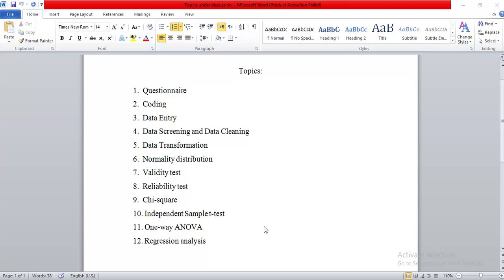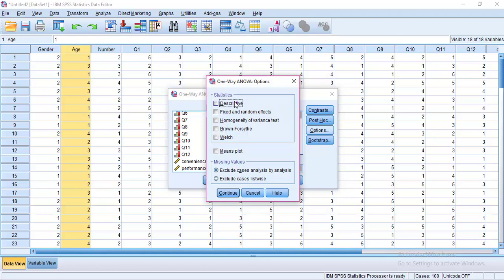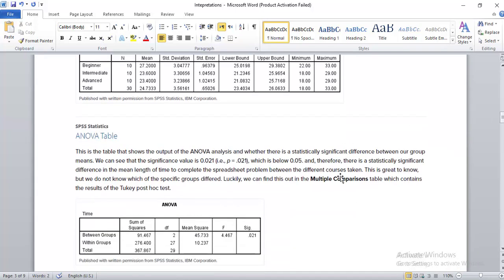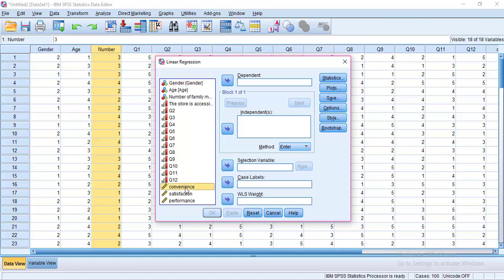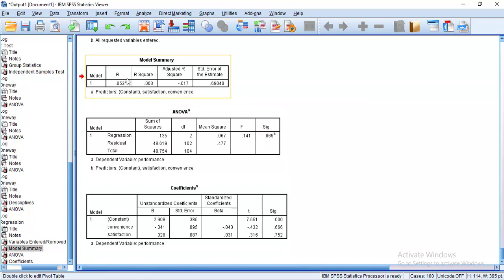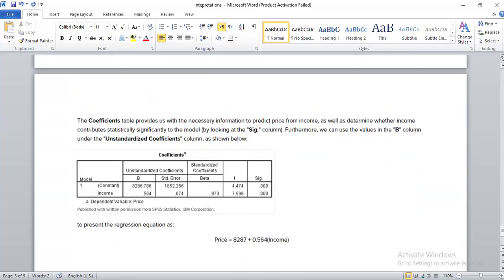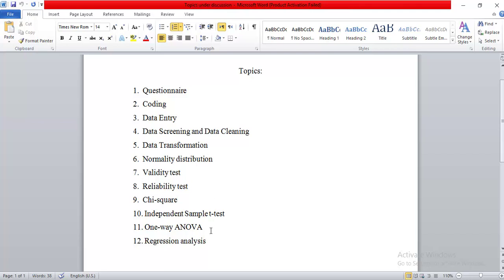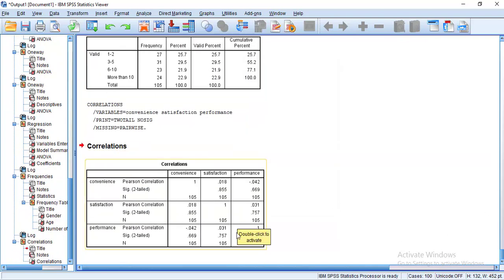Data Analysis Part II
This video explains the following:
1. One-way ANOVA
2. Regression analysis